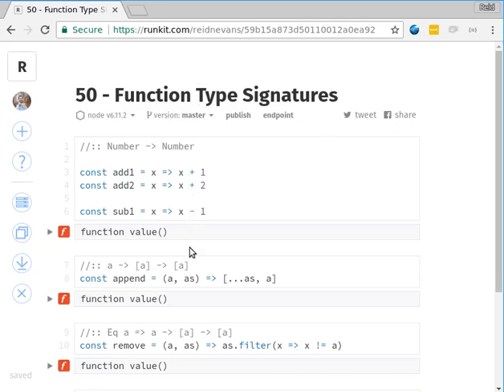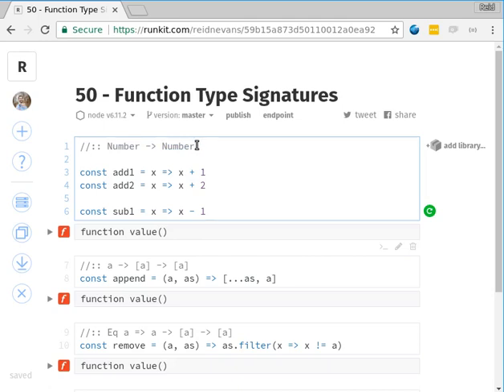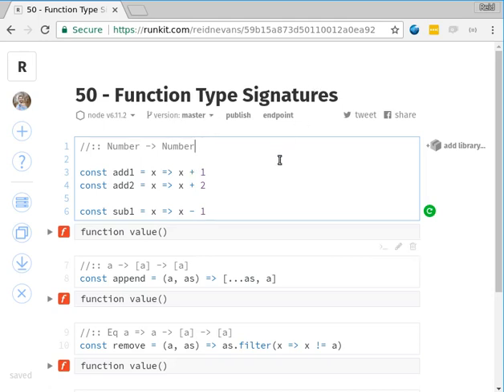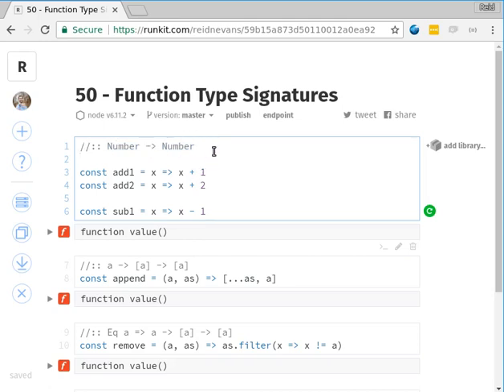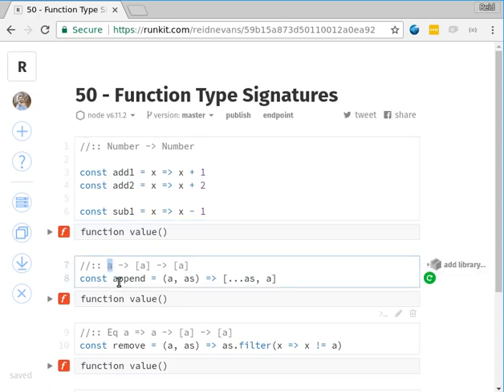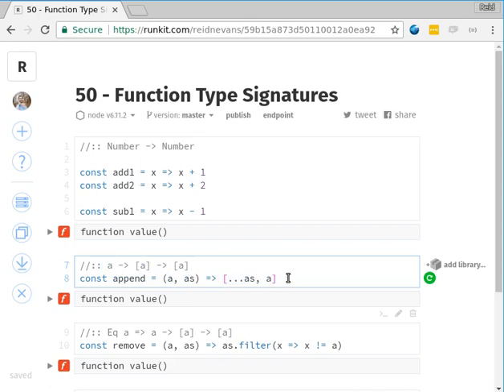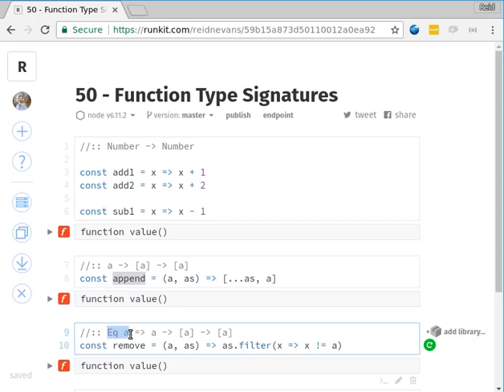50 - Function Type Signatures